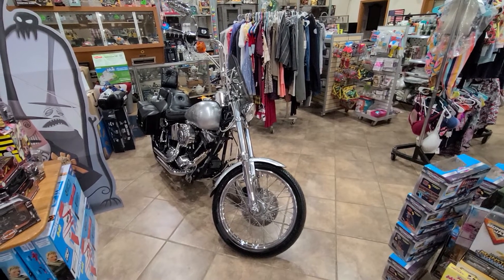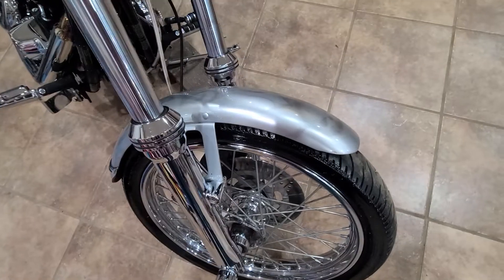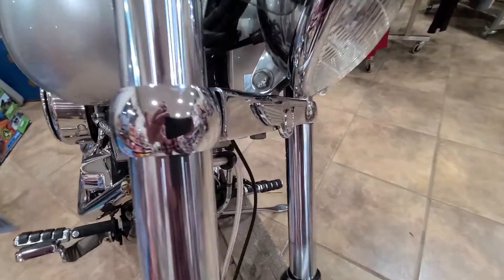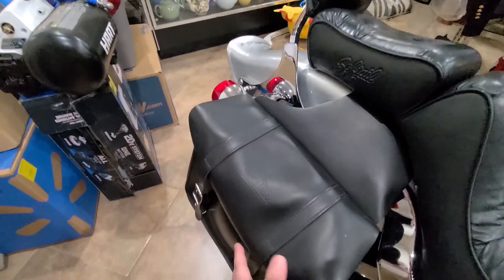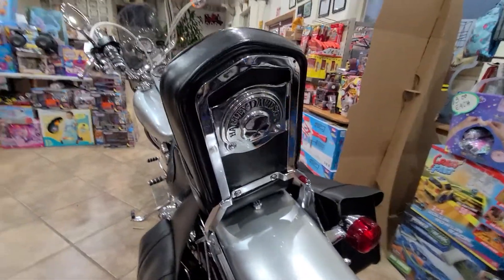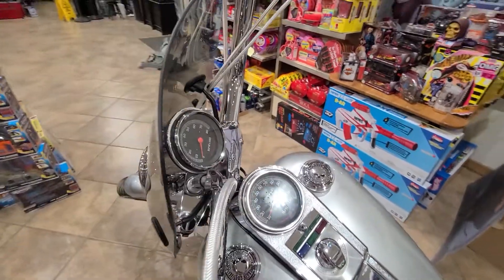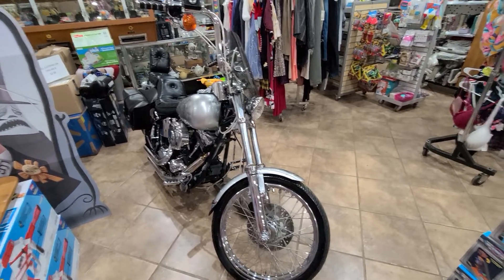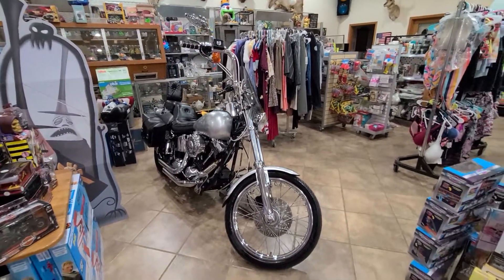1991 Harley-Davidson Softail - Available Now - Auto Sales Unlimited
Really nice condition 1991 Harley-Davidson Softail available right now at Auto Sales Unlimited 506 E Pine St Oakville WA 98568. Lots of custom parts and paint. Really clean! Price is 8k or make us an offer in person upon inspection of the bike.